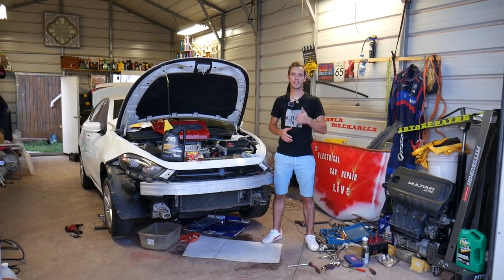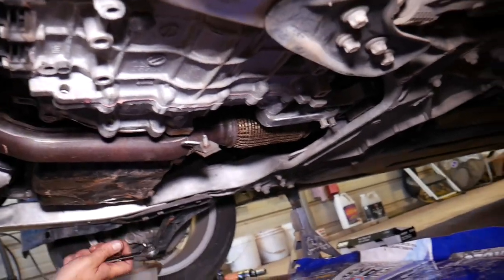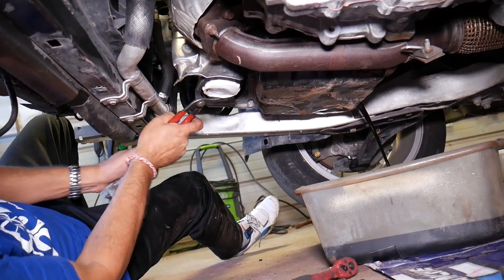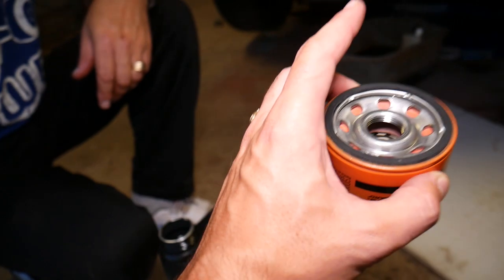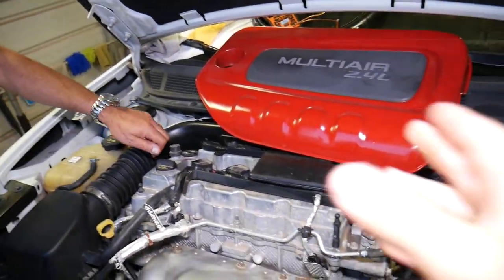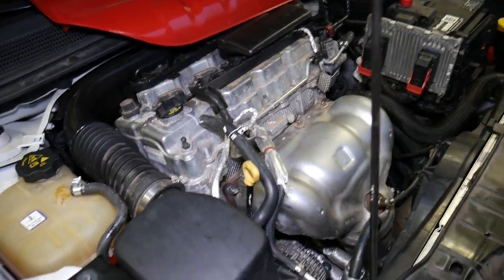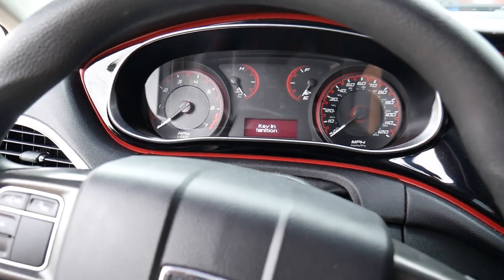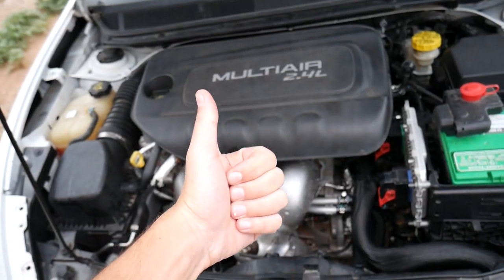DODGE DART OIL CHANGE 2013 2014 2015 2016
If you need to change the engine oil on Dodge Dart in this video we will explain how to do that. It takes only a few minutes to change the engine oil on your Dodge Dart. We demonstrated how to change the engine oil on 2015 Dodge Dart but the video should be helpful on the whole generation Dodge Dart. We demonstrated how to change engine oil on 2.4 Dodge Dart Engine but even if you have 1.4 or 2.0 engine the video may be helpful.
This video may be helpful on:
2013 Dodge Dart Oil Change
2014 Dodge Dart Oil Change
2015 Dodge Dart Oil Change
2016 Dodge Dart Oil Change

► Oil Filter
► Engine Oil
► Torque Wrench